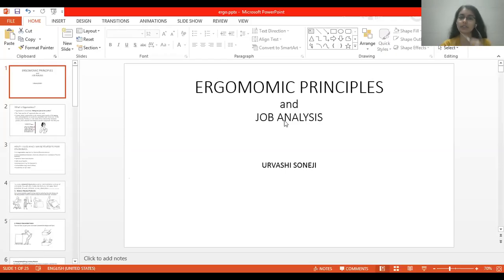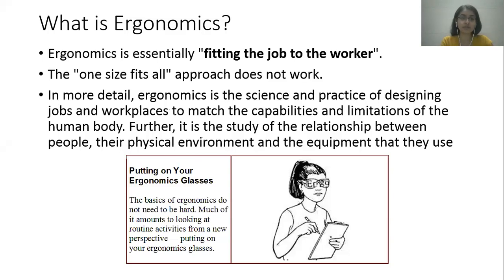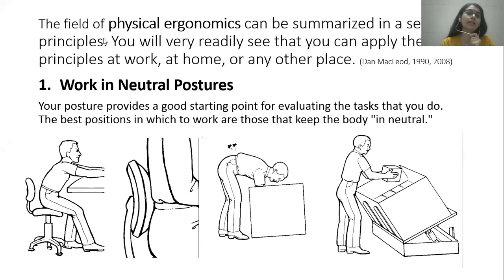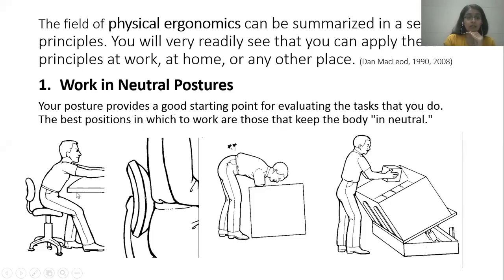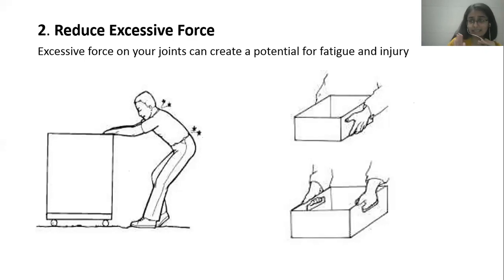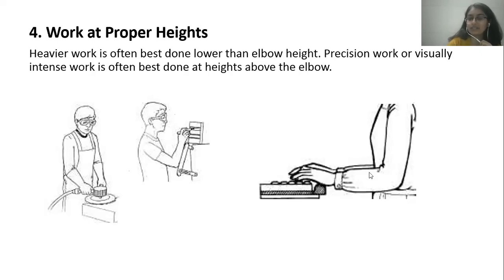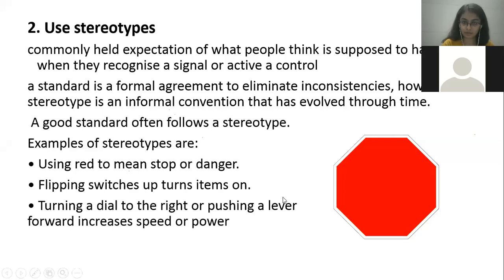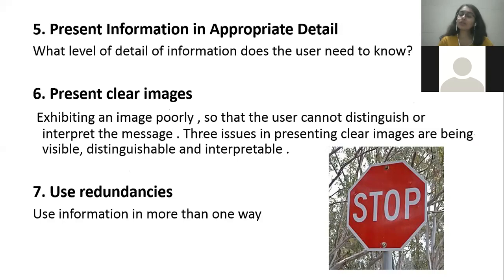Ergonomic principles and Job analysis part 1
I've tried my best to simplify part of industrial therapy and ergonomics for my fellow physiotherapy students so that its easier to understand the concept and write better answers in exam.